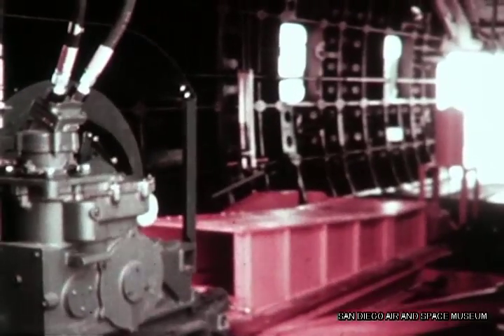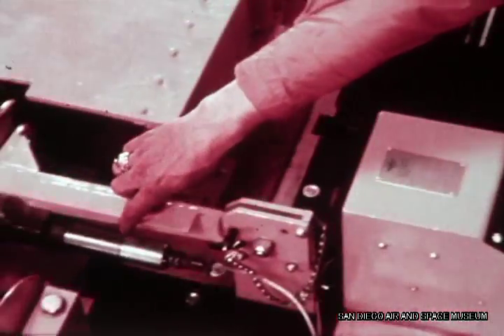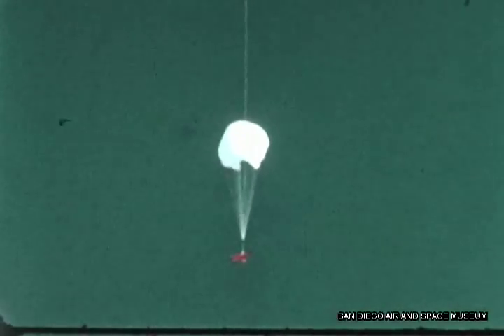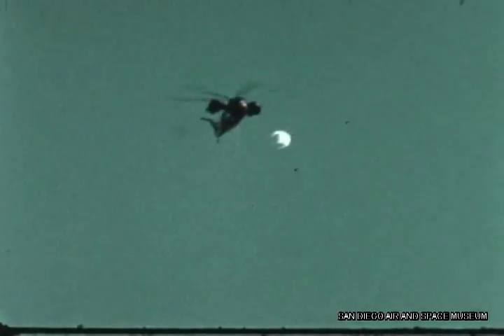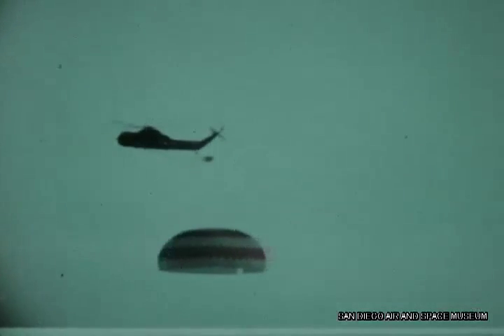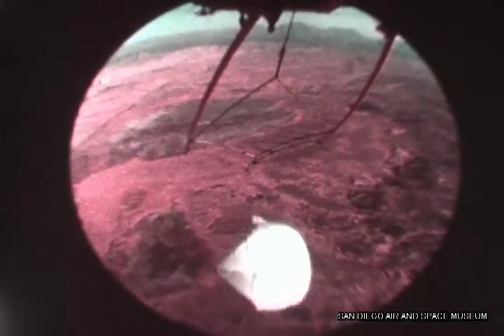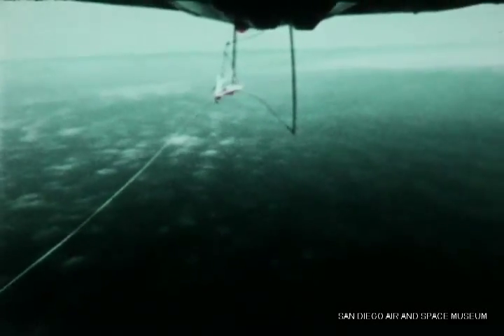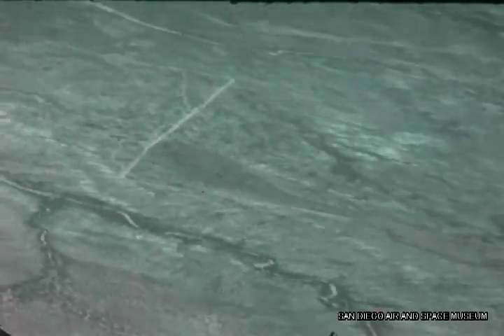F-0951 MARS Midair Retrieval System, Ryan Aeronautical Firebee Target Drone UAV